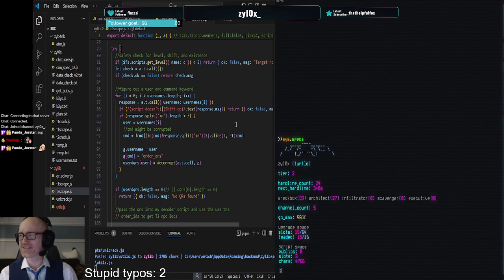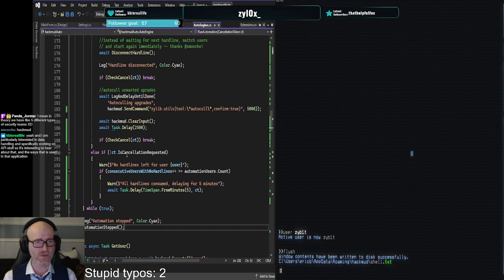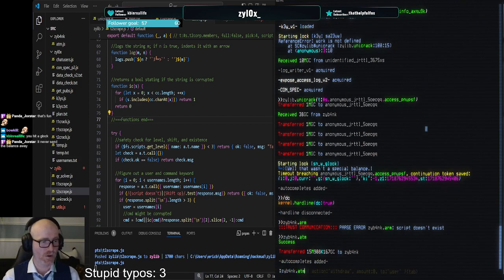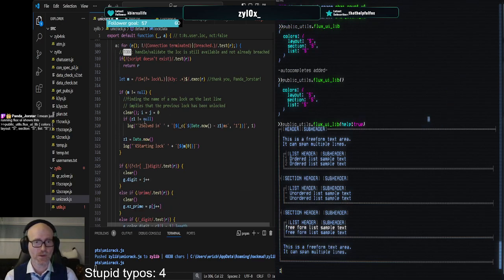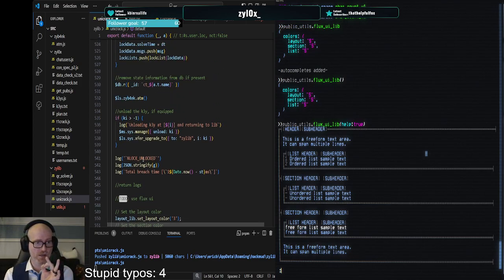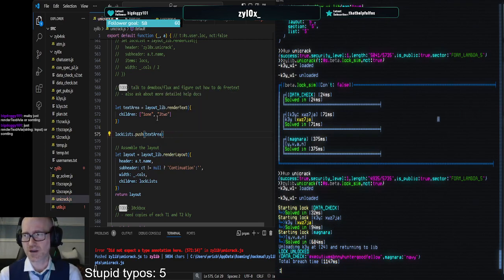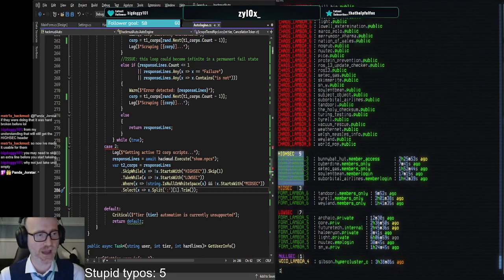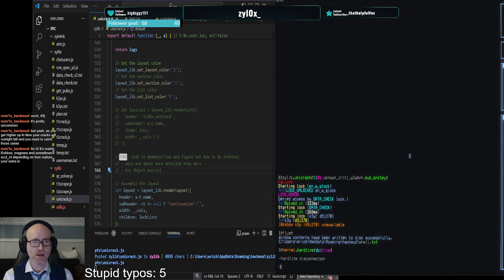E12 - T2 automation, script prettifying - what else?? | !hackmud !hackmudost !typocounter